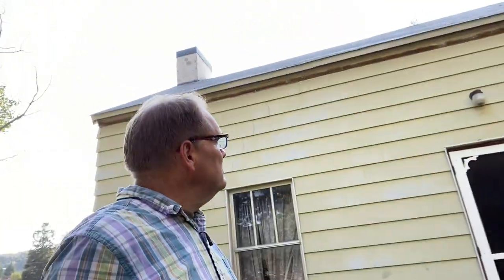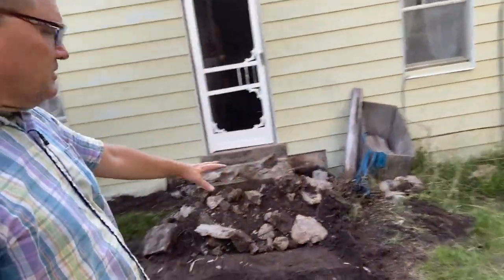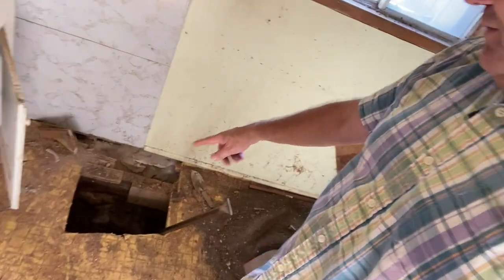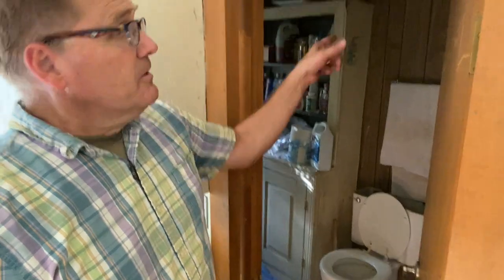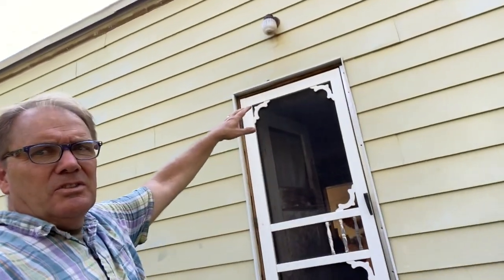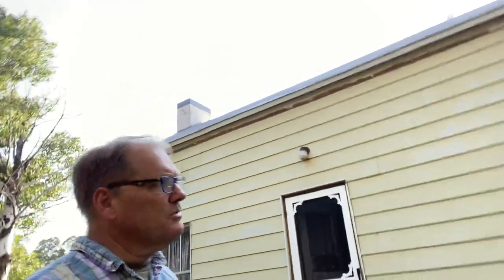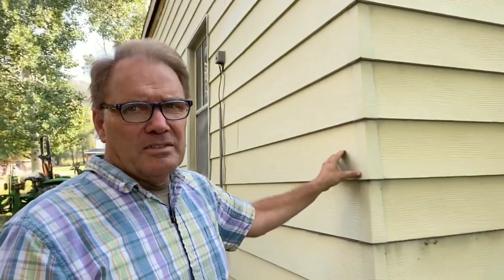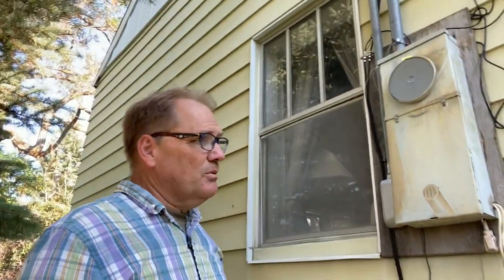Remodeling An Old 1900 Mountain Home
Remodeling old mountain home for a single mom to have a place to live. In this episode I walk through a 1900 pioneer brick/adobe home. I ask for your feedback and how best to tackle this challenge on a limited budget.

We will walk you through the process with videos and checklists so you can feel confident as you build your new home.